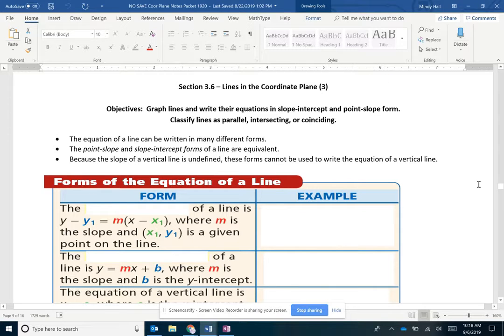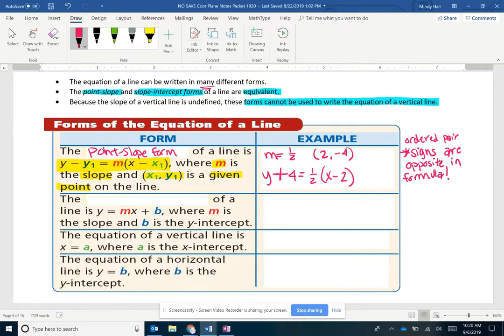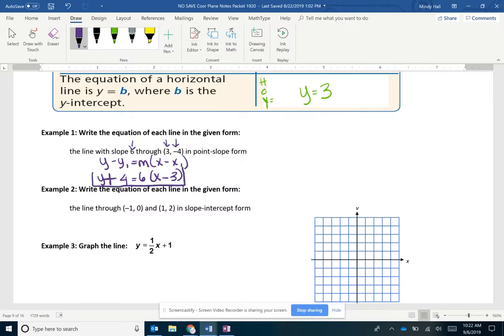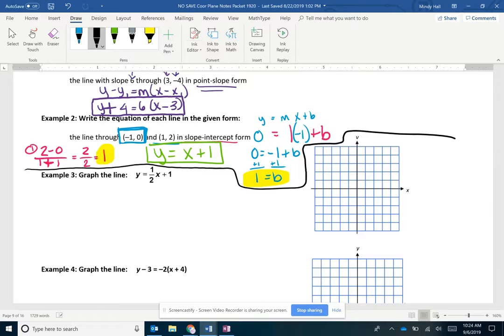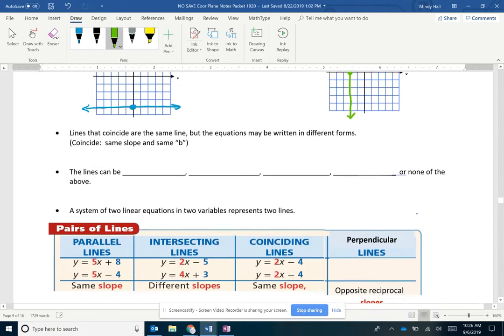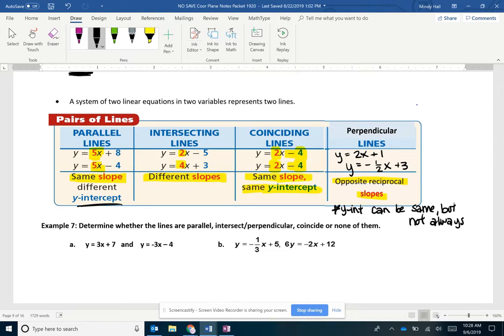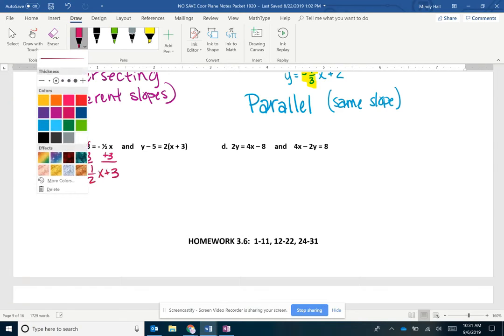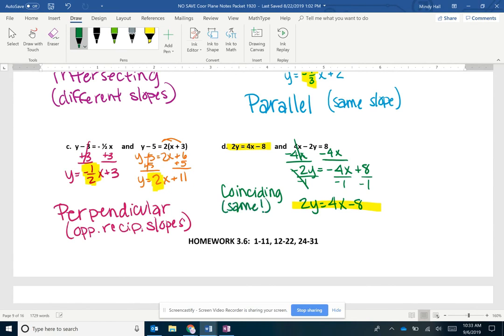Geometry - Unit 1 Lesson 3 - Forms of Lines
Class notes for Geometry - Unit 1 Lesson 3 - Forms of Lines. This video covers point-slope form, slope-intercept form, and determining if lines are parallel, perpendicular, coinciding, intersecting!

VIDEO CONTENTS
0:25 - Equations of lines
1:05 - Point-slope form, slope-intercept form, vertical lines, horizontal lines
3:44 - Example 1 (point-slope form)
4:41 - Example 2 (slope-intercept form given two points)
6:36 - Example 3 (graphing slope-intercept form)
7:03 - Example 4 (graphing point-slope form)
7:59 - Example 5 (graphing horizontal line)
8:32 - Example 6 (graphing vertical line)
8:48 - Coinciding lines
9:16 - Pairs of Lines (parallel, perpendicular, coinciding, intersecting)
11:08 - Example 7 (determining if lines are parallel, perpendicular, coinciding, intersecting)
15:01 - Homework & Farewell